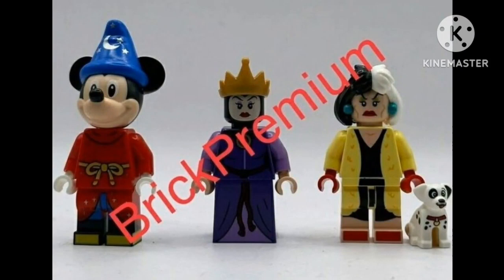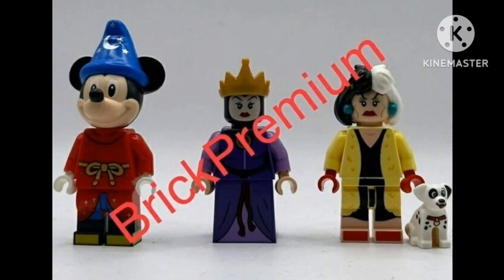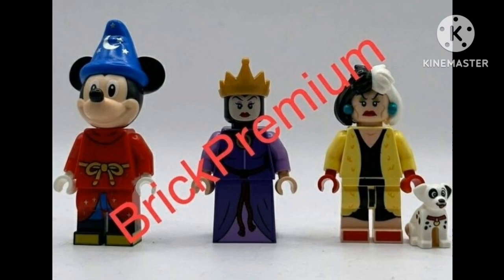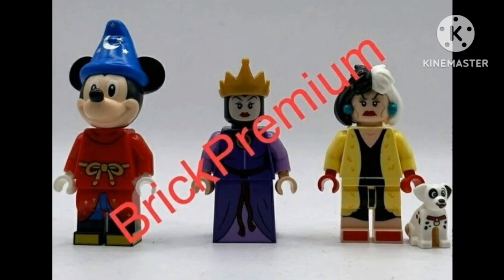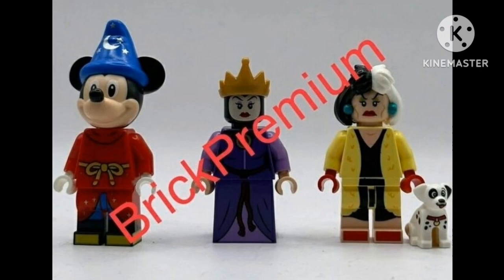Lego Minifigures Disney 100 Years of Wonder official minifigures leak